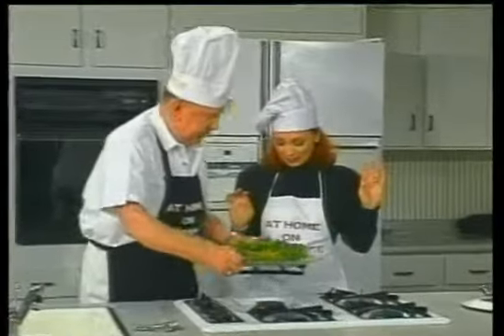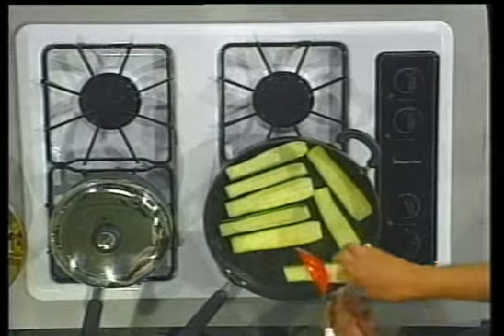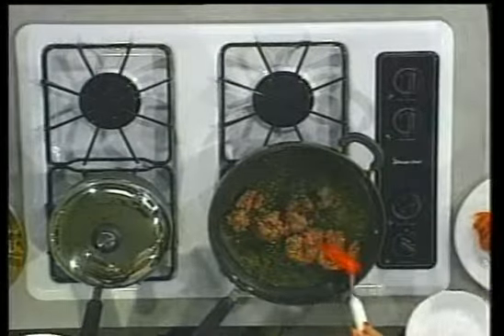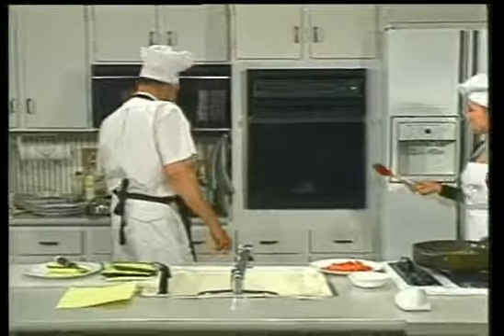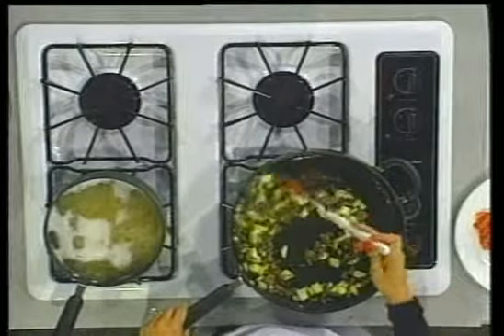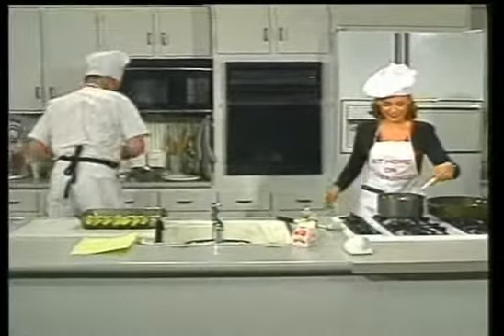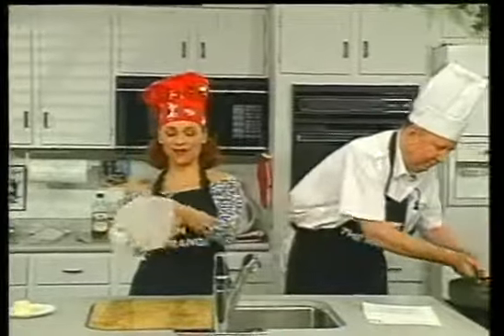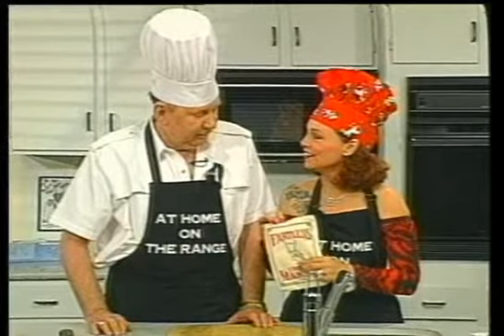Episode #49 STUFFED ZUCCHINI- At Home on the Range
This had to be one of the more creative recipes our Chef John Crean came up with in all the 228 episodes of this comedy cooking show. Expect plenty of laughs and Crean and his stirring partner, Barbara Venezia, dish up Stuffed Zucchini!